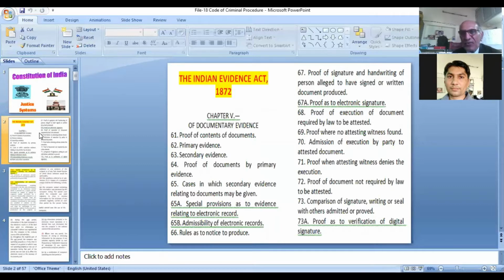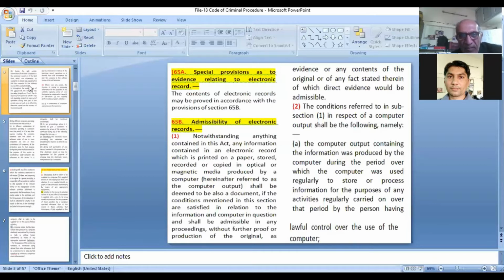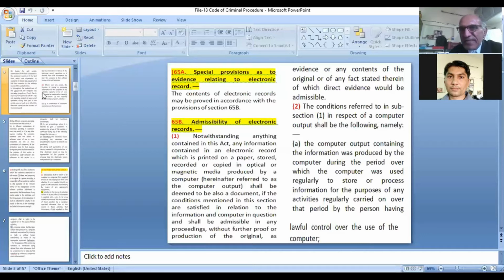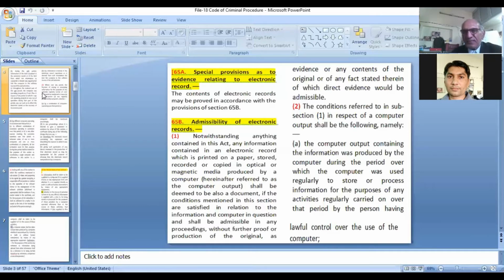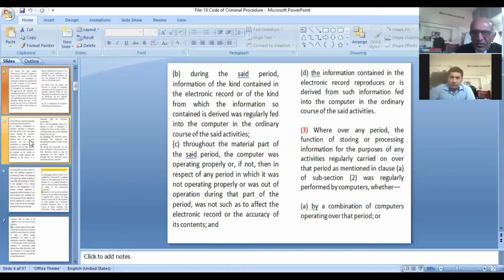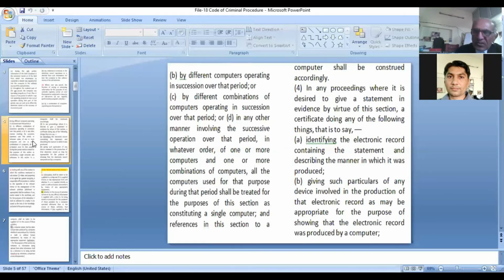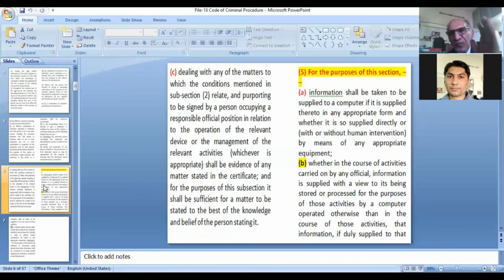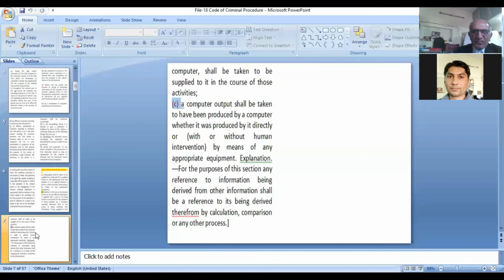Justice Systems, 1.19 Indian Evidence Act, Electronic Evidence, dated 2-10-2020